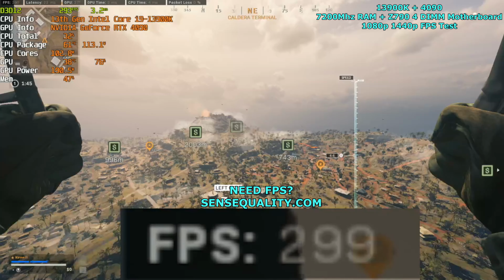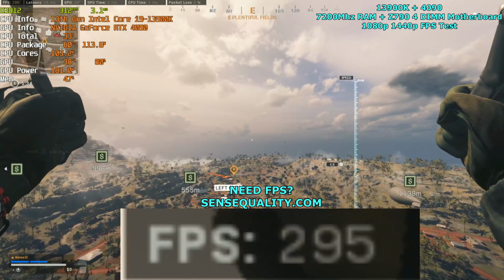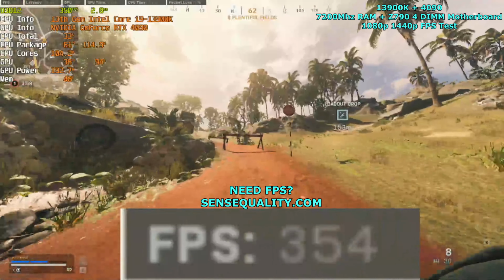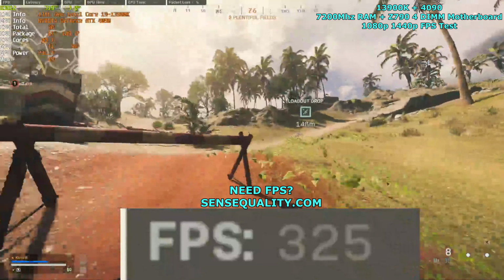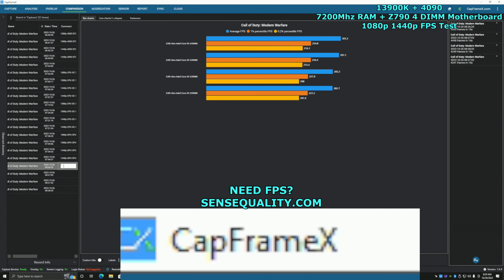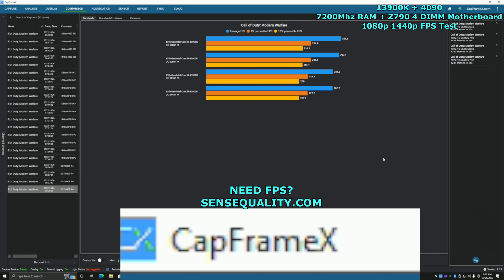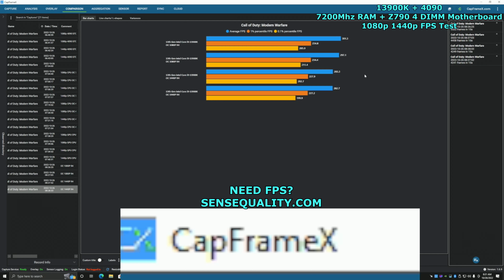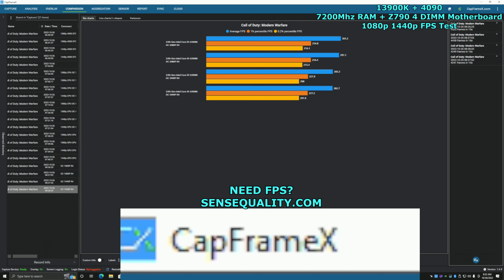BEST GAMING PC BUILD | 300+ FPS on COD Modern Warfare 2!?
This is the BEST PC for Gaming in 2022. The 13900K +7200Mhz RAM + NVIDIA 4090 are the kings of FPS currently. Stay til the end for the full benchmarks on WZ!

300+ FPS AVERAGE on Modern Warfare 2 & Warzone! 200+ FPS 0.1% Lows which means that you have the smoothest Gaming experience possible!

This was tuned by SenseQuality: CPU/GPU/MEMORY all overclocked and stable. NOTE: This is a 4-DIMM board. 2 DIMM Boards are the BEST and I should be able to show even MORE FPS with that soon! This is also our first day on Intel 13900K and Z790 so it gets even better than this!

TunedPC By SenseQuality: INTEL 13900K + NVIDIA 4090 + 7200MHZ ADIE HYNIX RAM. We will have Tuned Builds listed on SenseQuality.com starting tomorrow so keep an eye out!

The 0.1% FPS lows on an AMD 7950X + NVIDIA 4090 are around 180-190 FPS so It isn't too far behind when tuned!

How much FPS do you get on your PC?
Phanteks T30 Fans Single

Phantek T30 Fans Triple

Budget Arctic Fans

RAM Fans (You can also just use a regular fan)

RGB Fans (Really? You still are thinking about RGB? Fine)

BEST DDR5 RAM FOR RYZEN

BEST Intel Z690 Motherboard 2-DIMM

Need more FPS? Use our FPS Overclocking Service